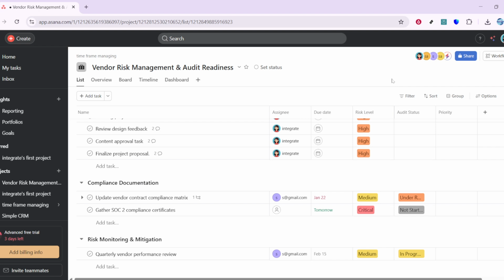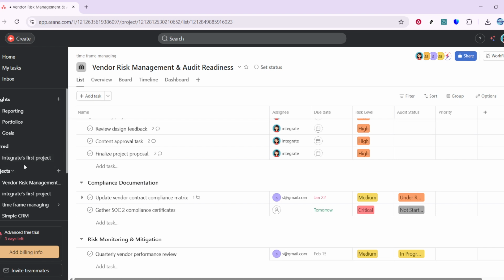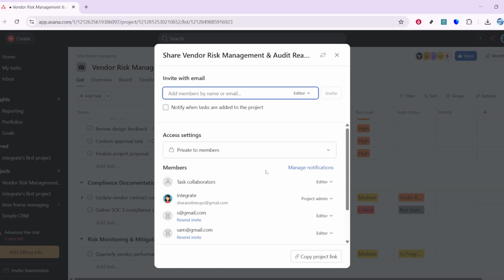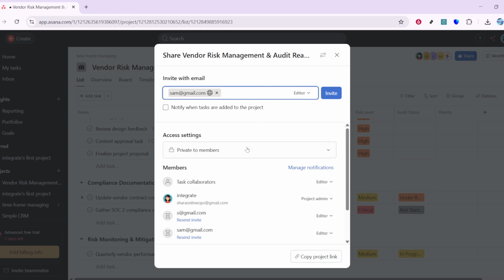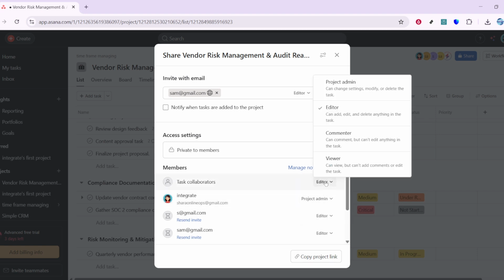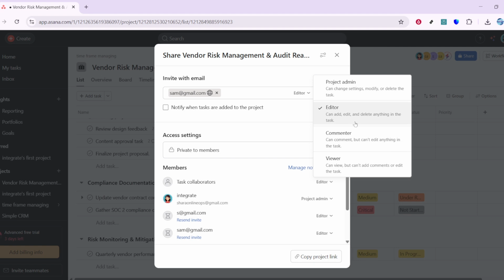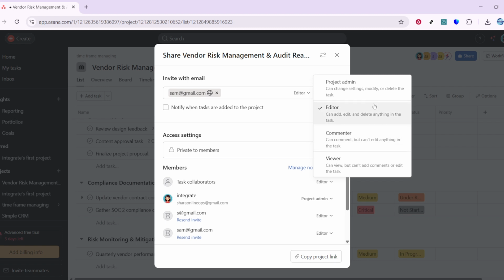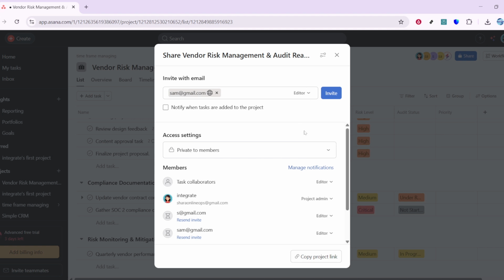How To Manage Permissions In Asana 2026 STEP GUIDE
In this video We will show you How To Manage Permissions In Asana 2026 STEP GUIDE.